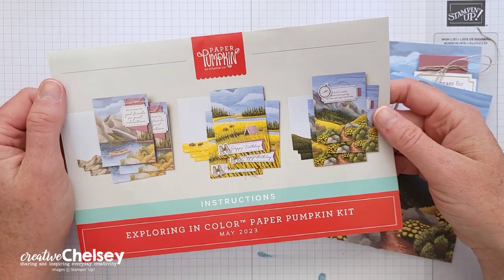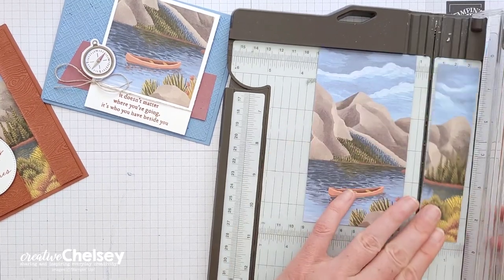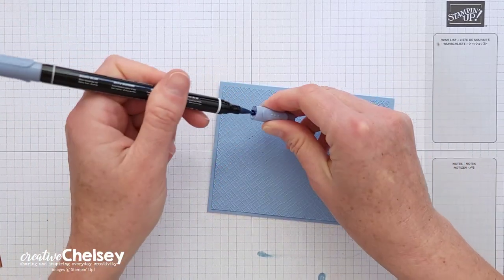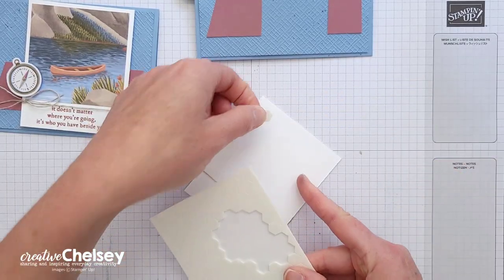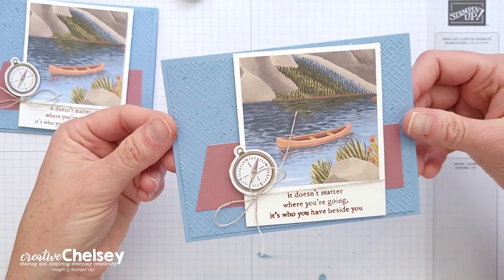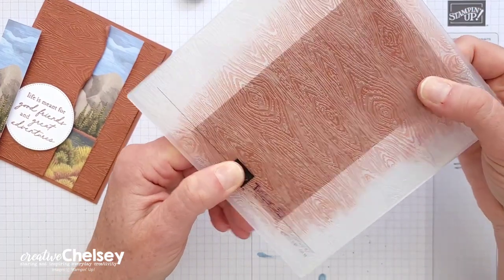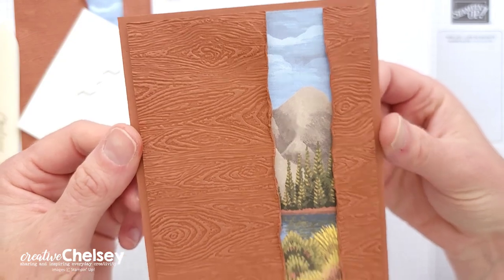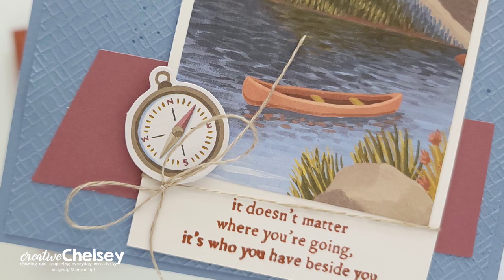Two Simple & Fun Cards YOU CAN MAKE with the May 2023 Paper Pumpkin Kit - Exploring In Color!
Welcome to Paper Pumpkin Week here at Creative Chelsey. I love getting my Paper Pumpkin Kit every month and creating fun alternative projects using the supplies in the kit. Today I am sharing my third alternative idea using the May 2023 Paper Pumpkin Kit called Exploring In Color.

This fun outdoor themed kit creates 9 handmade cards. There are enough supplies to make three of each card. What I like to do is use the supplies in the kit along with some other products and create different or alternative projects.

Today I am sharing with you two cards that use sections of the cardbases in the kit. You can use any sections, sizes & shapes with these ideas. The first card shows how you can layer the section over a larger white base and stamp a greeting to make it look like a polaroid film. The second card shows how you can create an opening just large enough for the section, giving it a peek-a-boo look.

It is Paper Pumpkin Week here on Creative Chelsey. This is the third alternative this week. If you would like to see all my alternatives check out the playlist here:

Want to see everything in this month’s kit? Watch me UNBOX this month’s Paper Pumpkin Kit

Canoe Cardbase Front – from the kit
Boho Blue Cardbase – 5 ½” x 8 ½” scored at 4 ¼”
Boho Blue Cardstock – 4” x 5 ¼”
Copper Clay Cardbase – 5 ½” x 8 ½” scored at 4 ¼”
Copper Clay Cardstock – 3” x 5 ¼”
Basic White Cardstock – 3 ¼” x 4” & 2 ¼” Circle
Moody Mauve – angled piece from kit
Compass Die Cut